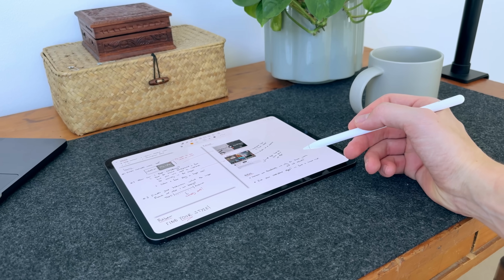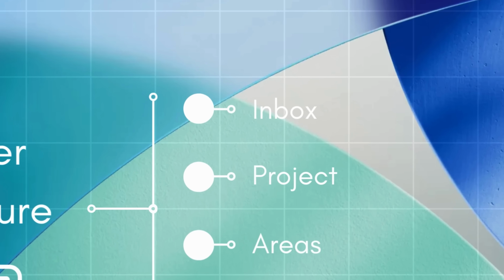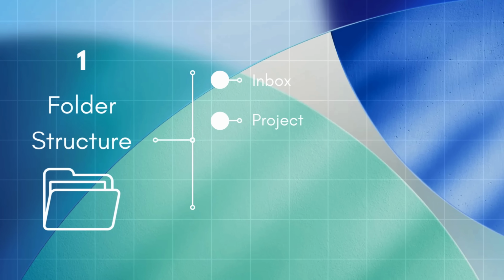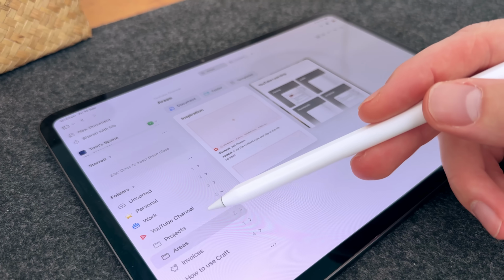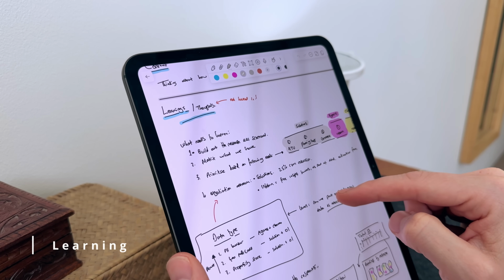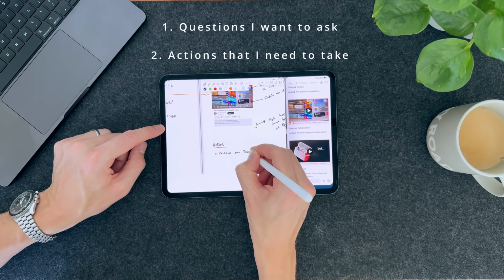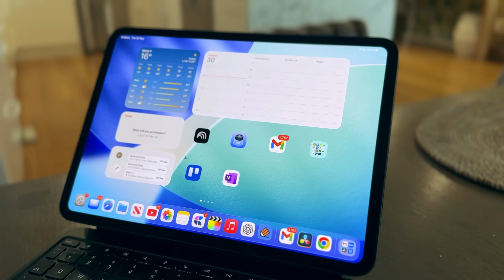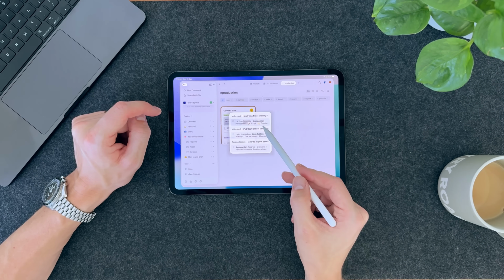The Ultimate iPad Note-Taking System (That Actually Works)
The biggest lie in digital note-taking is that the perfect app will make you a master. It won’t. After 6 years of trial and error, I went from a cluttered mess to a powerful productivity suite, and the secret wasn't the app—it was the system.

In this video, I'm sharing the exact 3-stage framework I developed for peak iPad organization and professional-grade notes. This system works in any app, whether you use GoodNotes, Notability, Apple Notes, or Craft. We'll unlock the hidden iPad features nobody is using to transform your notes from a digital graveyard into an active knowledge base.

Ready to finally get your digital notes organized? Let's dive in.

Chapters:
00:00 Introduction
00:40 Layer 1 - Filing System
02:31 Layer 2 - The Page Method for Actionable notes
04:24 Layer 3 - iPad only superpowers

💬 LET'S TALK
What’s the biggest friction you still have with iPad note-taking? Drop it in the comments below—I read every one and will build a follow-up video around your answers!

I'm Tom, and on this channel, we break down complex productivity and tech concepts to help you work smarter, not harder.

The overview:

📝 Layer 1: The Filing Structure
The backbone of your entire system. This structure eliminates the question, ‘Where should this note go?’ so you can focus on capturing, not organizing.

✍️ Layer 2: The C.L.E.A.R. Page Layout
Most notes are useless a week after you take them. The C.L.E.A.R. method turns any wall of text or scribbles into a map of insights and actions.

🚀 Layer 3: The Enhancement Layer (iPad Superpowers)
These are the iPad-only tricks that most people ignore. Learn how to use hidden features to strip away friction and move at the speed of thought.